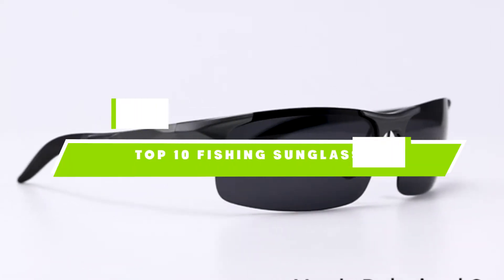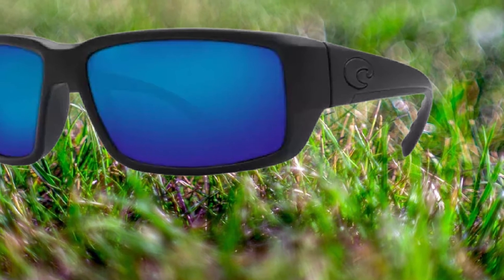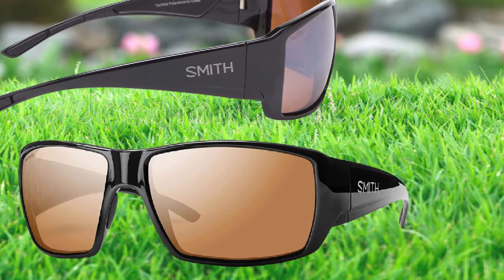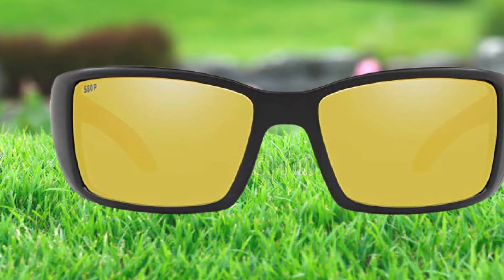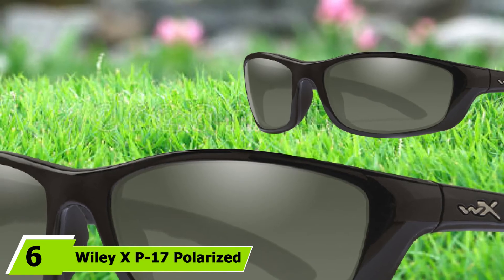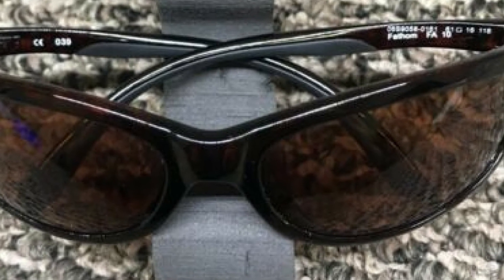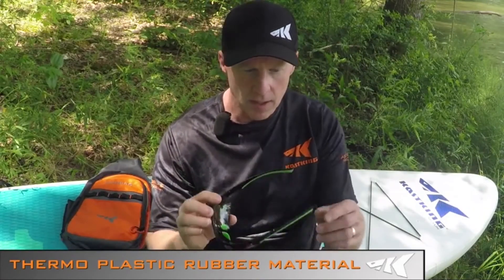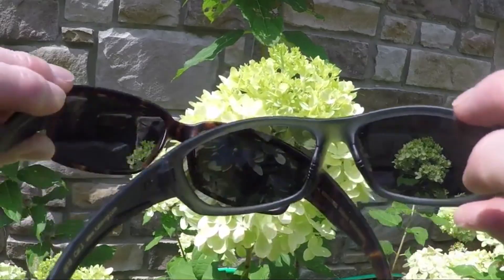Best Fishing Sunglass In 2024 - Top 10 New Fishing Sunglasses Review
Links to the best Fishing Sunglass we listed in today's Fishing Sunglasses review video:

1 Costa Del Mar Fantail Sunglasses
2 SUNGAIT Men’s Polarized Sunglasses
3 Smith Optics Guide’s Choice Sunglasses
4 Costa Del Mar Blackfin Silver
5 -Oakley Fives Squared Polarized
6 Wiley X P-17 Polarized
7 Costa Del Mar Trevally Sunglasses
8 Hobie Men’s Baja Polarized
9 KastKing Skidaway
10 Huk Spar
What are the Best Fishing Sunglass in 2024?

In today's video we reviewed the top 10 best Fishing Sunglass on the market in 2024. We made this list based on our personal opinion and we ranked them in no particular order, after doing our research based on their prices, quality, durability, brand reputation and many more.

After watching this video you will know which are the best budget, top selling and top rated Fishing Sunglass on the market today.

If you choose from this list you can be sure that you buy one of the best Fishing Sunglass available today.